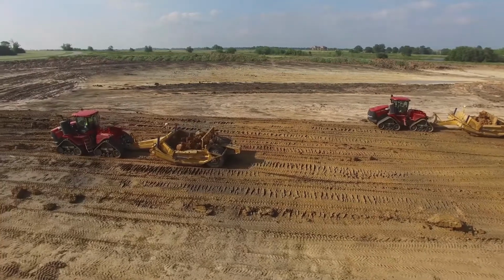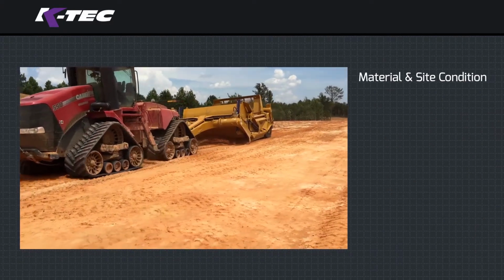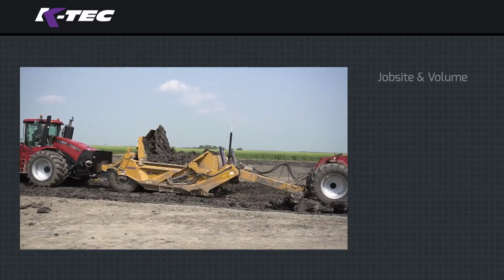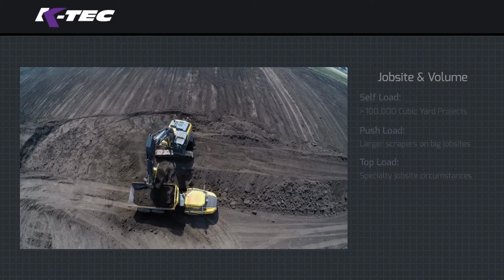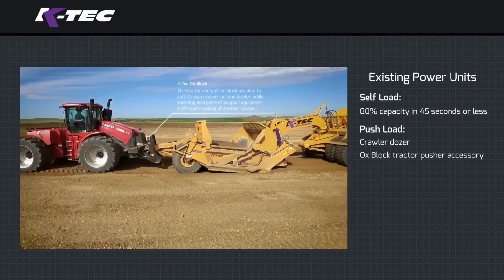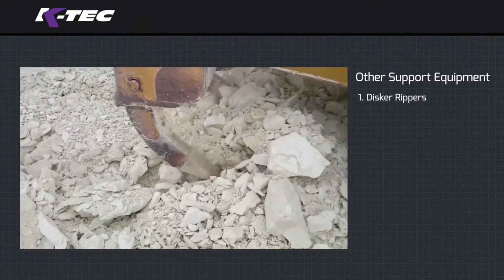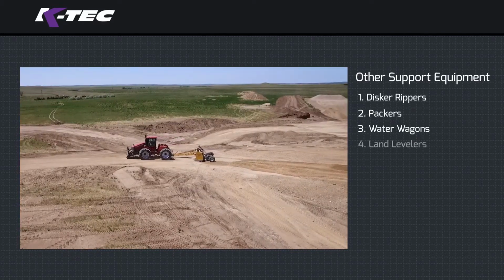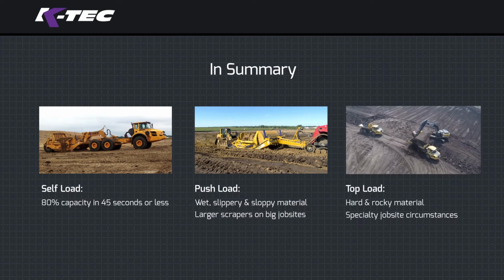When to Self, Push or Top Load a Scraper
Are you having trouble deciding whether to self-load, push load or top load a scraper? In this video we’re going to break down each earthmoving technique and show you a few preferred support equipment options for your earthmoving projects.